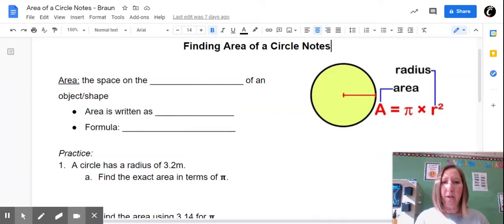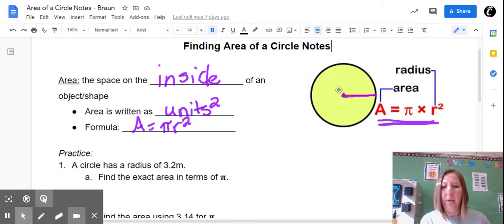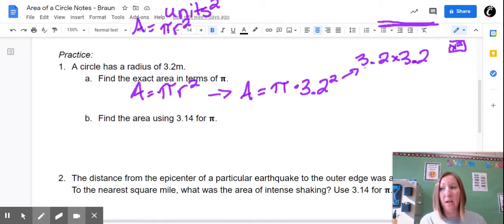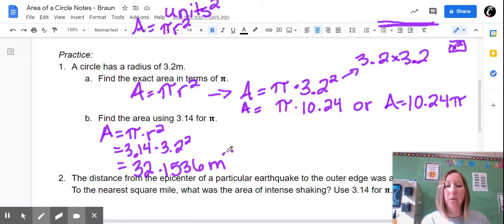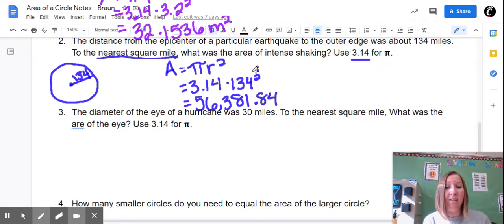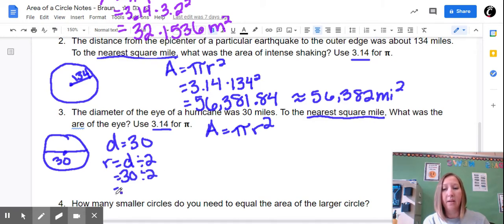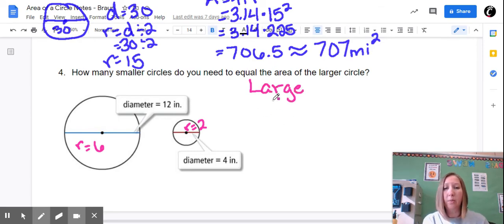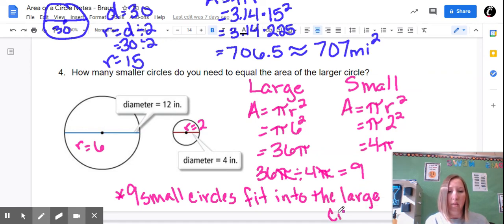Area of a Circle Notes